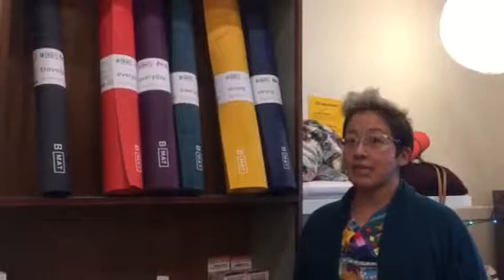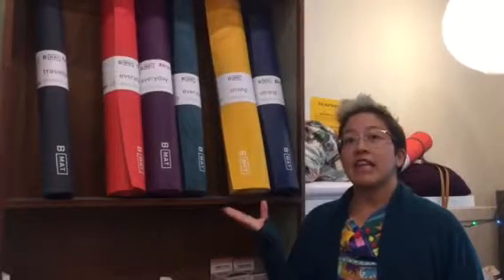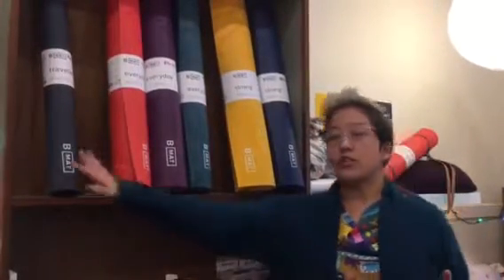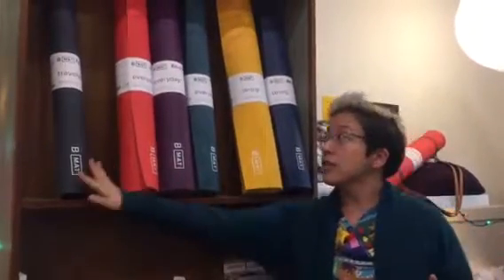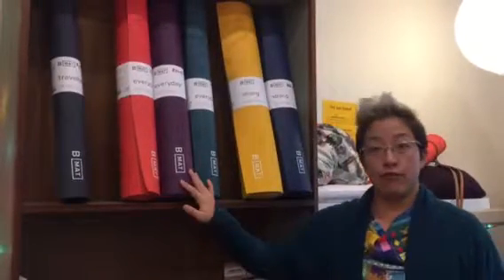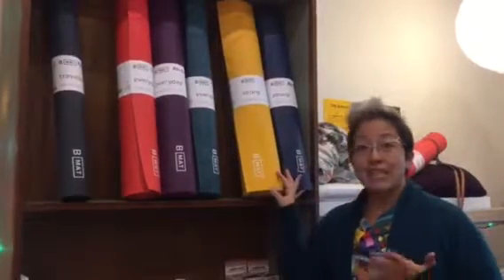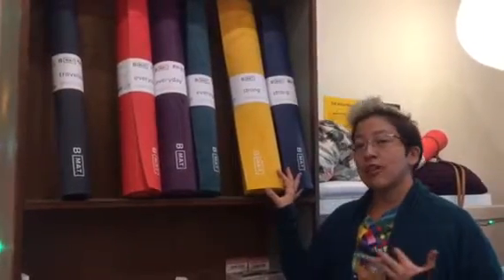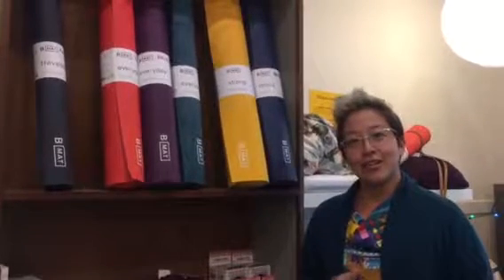Everything we love about B Mats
Our favourite yoga mat. It comes in 3 thicknesses: Travel, Everyday and Strong, and lots of great colours! Superior grip, Eco-friendly, lightweight and durable.